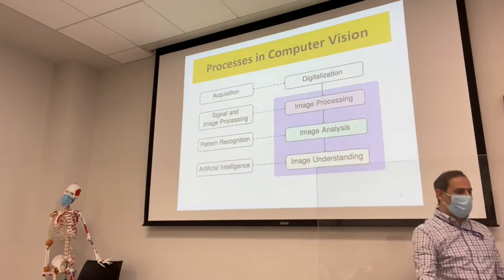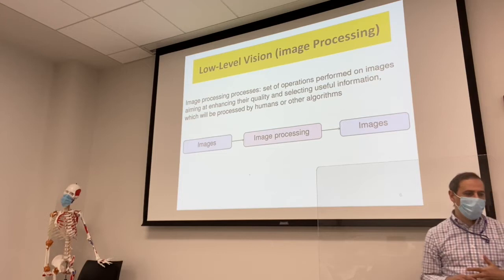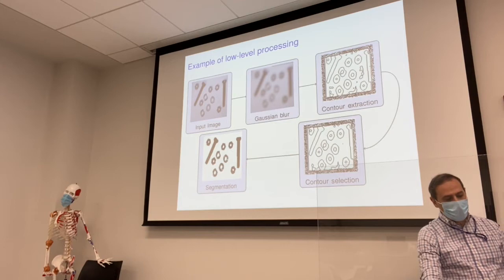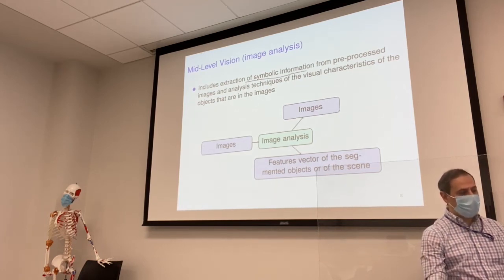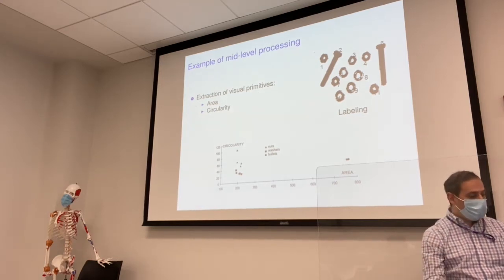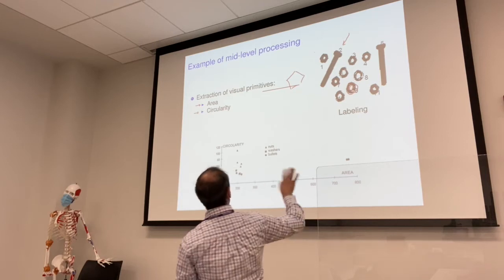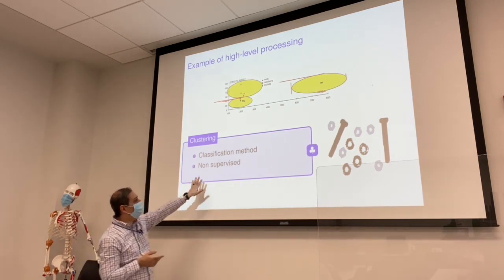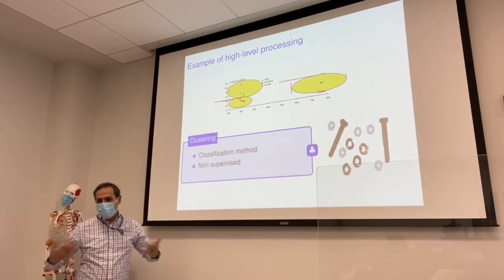Low, Mid, and High-level Computer Vision and Image Processing Example Explained! | Dr. Loay AlZube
Demystifying Computer Vision: Low, Mid, and High-level Processing. Low, Mid, and High-level Computer Vision Example: This video presents and explains the computer vision and image processing example. 3 levels of computer vision are presented and explained in this video using an image processing example.

Image processing with Dr. Loay Al-Zube

0:00  What is Computer Vision?
0:57 Low Level Computer Vision
2:53 Mid Level Computer Vision
5:21 High Level Computer Vision